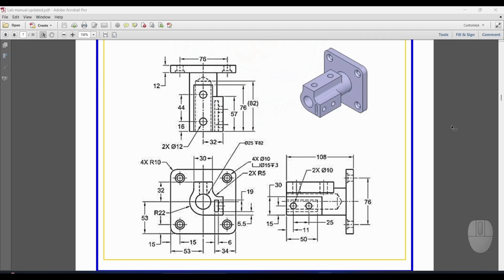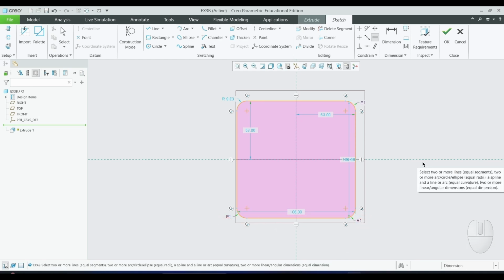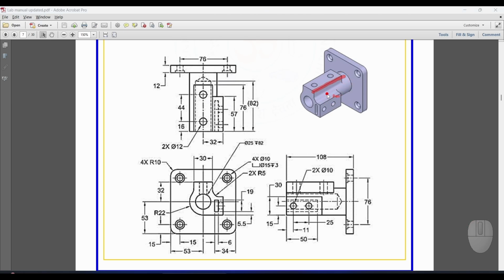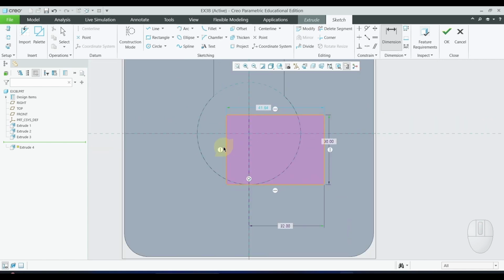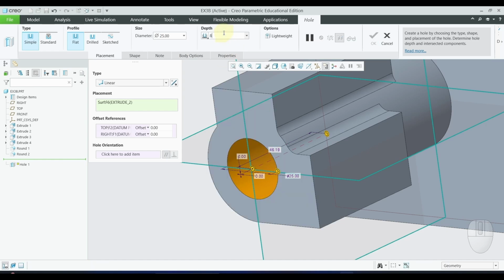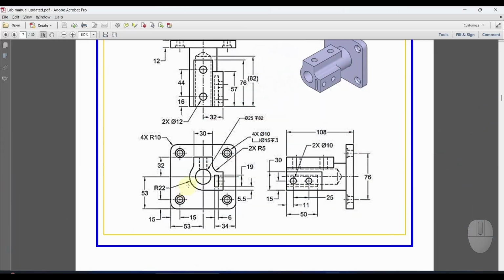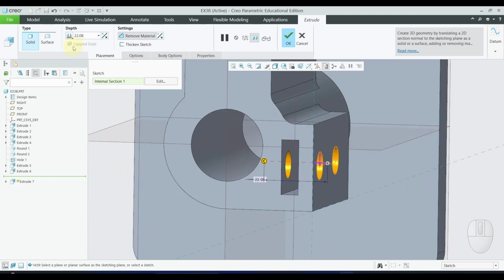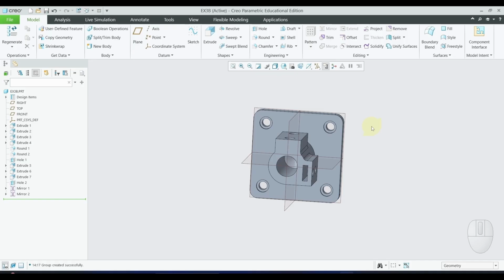Step-by-Step Creo Modeling: Building a Mechanical Bracket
In this tutorial, we'll walk you through the process of creating a mechanical bracket using Creo software. Whether you're a beginner looking to get started with CAD modeling or a seasoned professional brushing up on your skills, this step-by-step guide will provide valuable insights and tips. Follow along as we demonstrate each step, from sketching to finalizing the model, ensuring you have a solid understanding of the process.